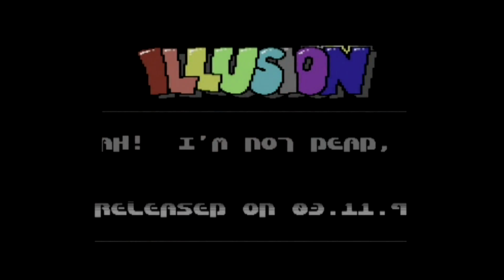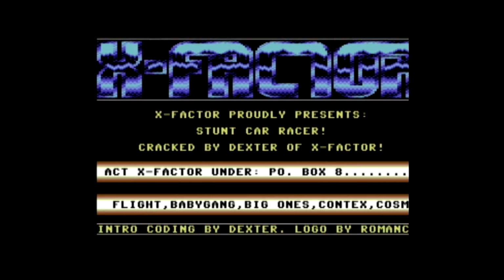Demographics: Behind the Scene HD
I made this short documentary in 2002 for the DVD "MindCandy Volume 1: PC Demos." The movie explores the definition and roots of an artistic computer sub-culture known as the demoscene, a community that's given me endless inspiration since the 1980s. This high definition render was made to celebrate the impending release of MindCandy Volume 3. Support the scene!